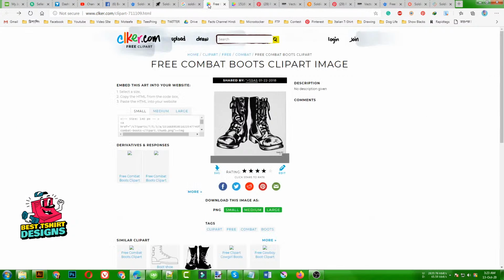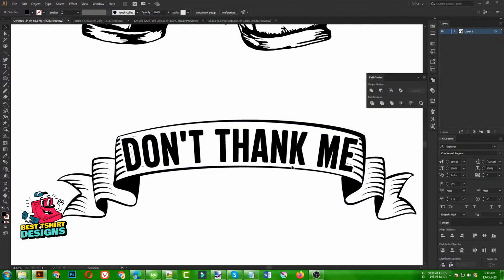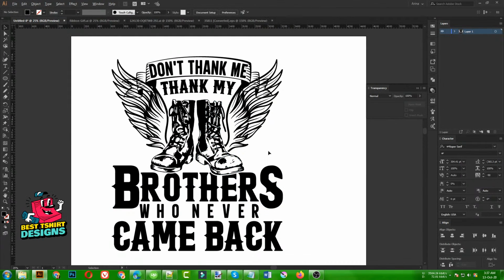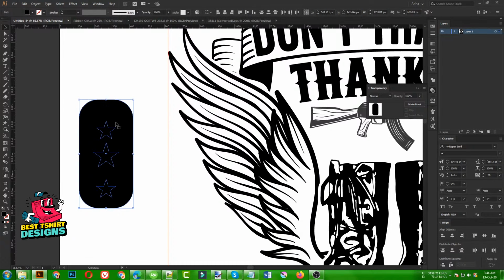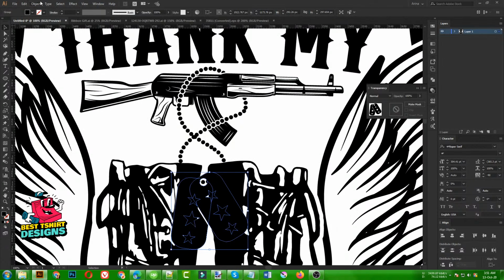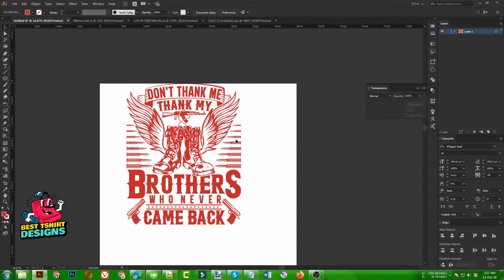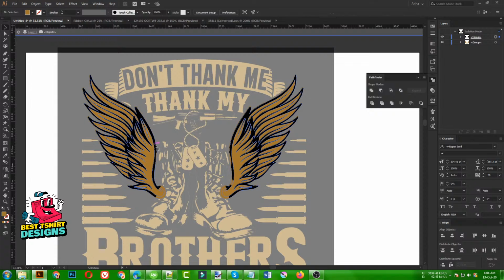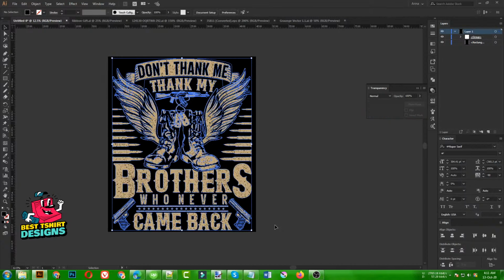Veteran Soldier T-Shirt Design | Best T-Shirt Designs Live Stream